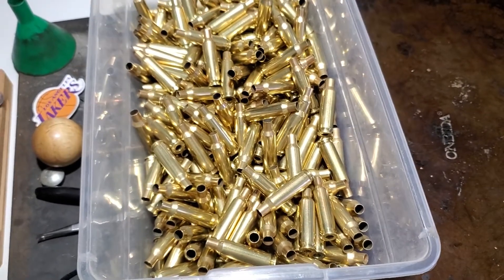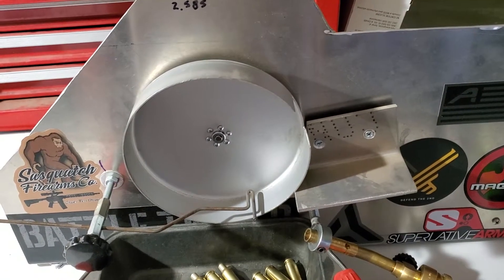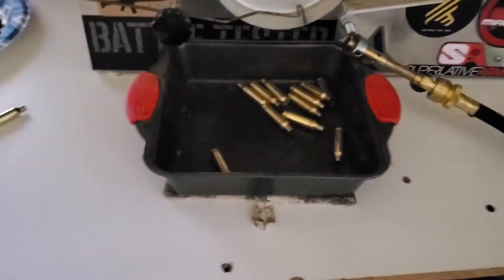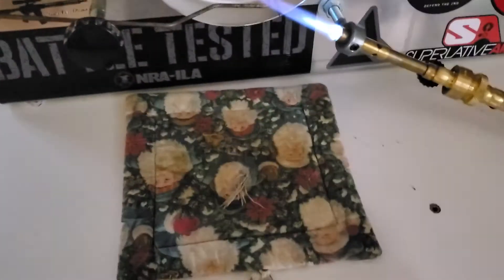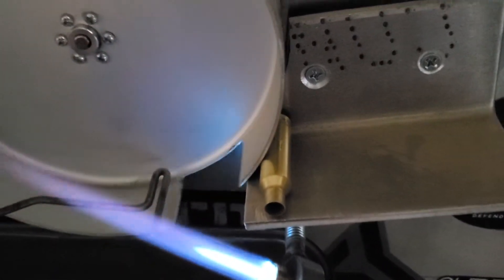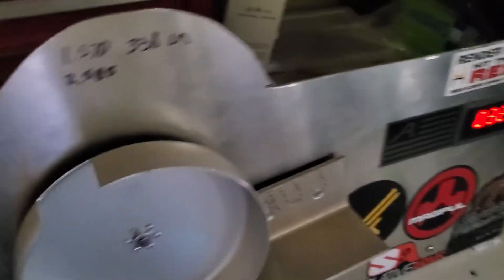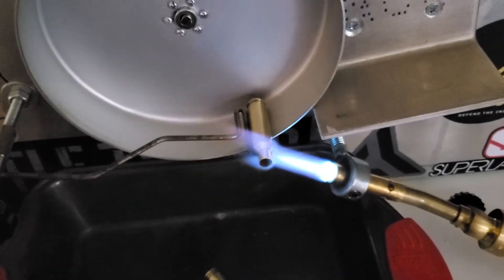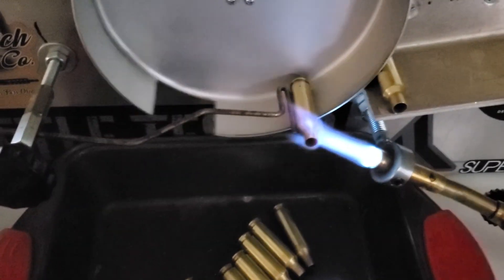Home made brass annealer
Annealing 6.5 brass as a demonstration